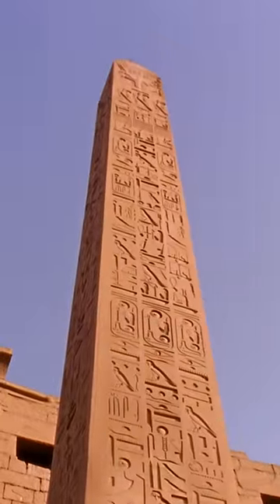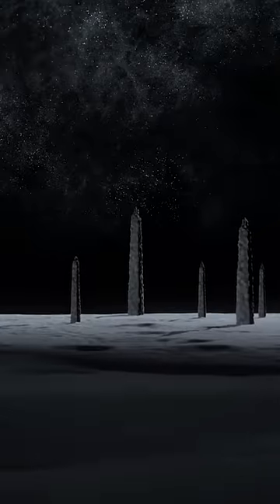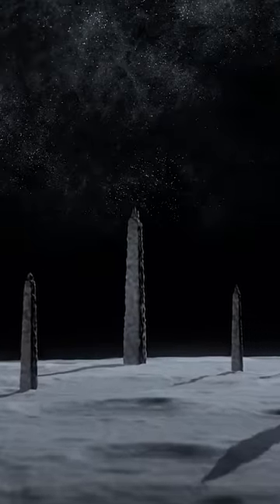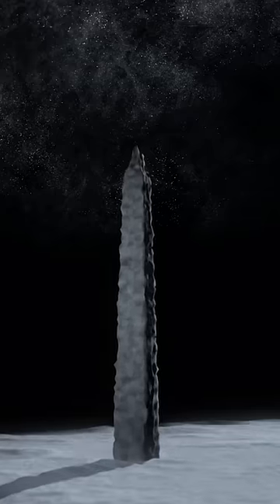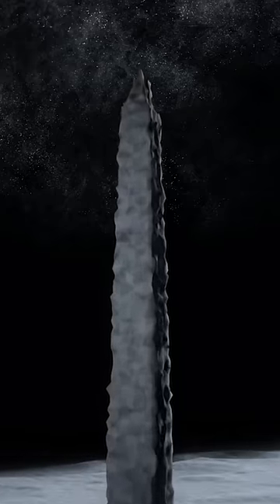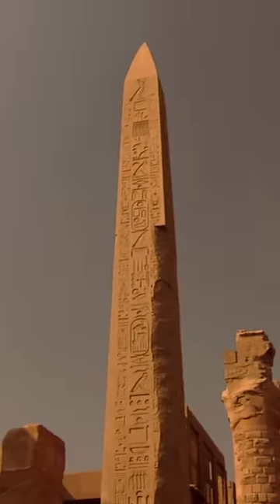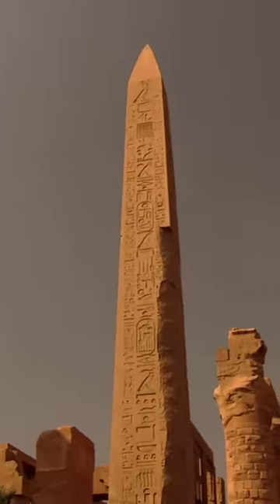The Moon Contains GIANT Obelisks?! | Ancient Aliens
What are these massive structures doing on the moon? See more in this from Ancient Aliens.